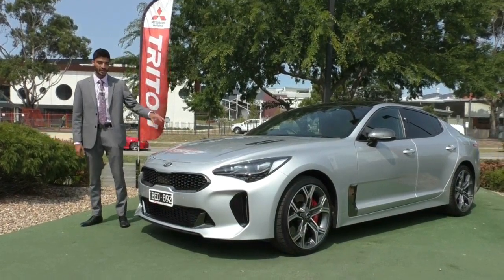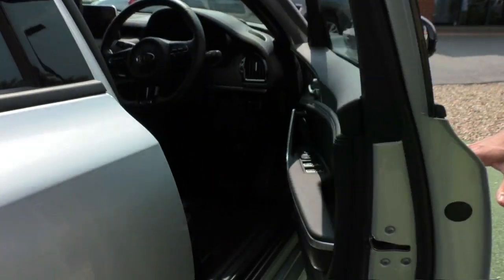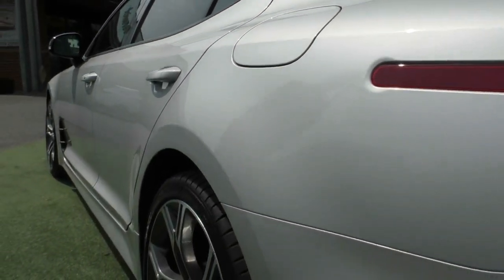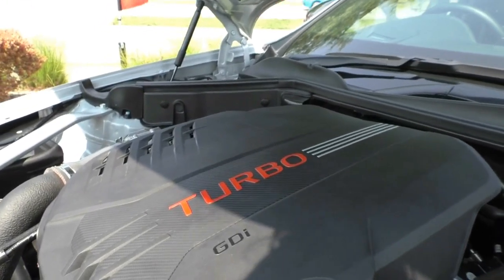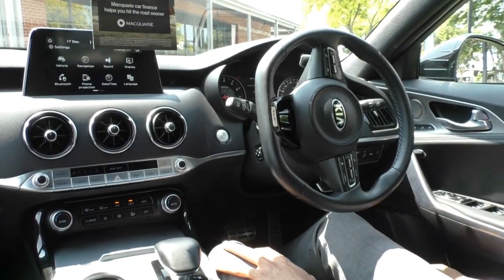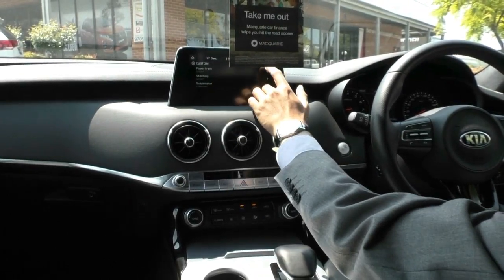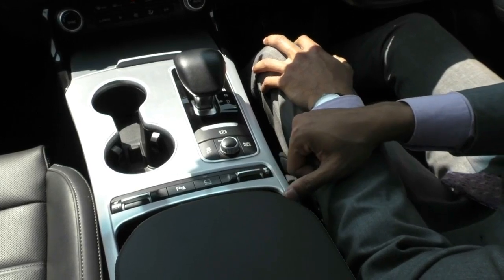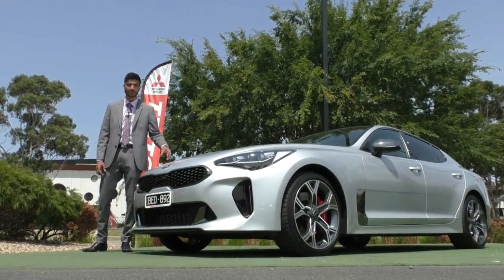Used 2018 Kia Stinger GT Auto Walkaround Video - U1766 - (December, 2019)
** BALANCE OF FACTORY WARRANTY ** REGO TO DEC 2020 ** iDRIVE THROTTLE CONTROLLER ** DASH CAMERA **

Awesome 2018 KIA Stinger GT in Silky Silver Colour & Black Leather Interior plus check out these figures:

6cyl, 3.3L Twin Turbo Petrol, 8 Speed Sports Automatic
- 272Kw of Power & 510Nm of Torque
- 4.9s Acceleration 0-100Km/h
- 10.2L/100Km Fuel Consumption Combined
- 580Km Fuel Average Distance

Luxury Features include Brembo Performance Brake, Sunroof, SAT NAV, 360 Degrees Camera, Front & Rear Parking Sensors, HUD, Leather Seats, Bluetooth Connectivity, Lane Departure Warning, Blind Spot Monitors, Driver’s Memory Seat, Power Tailgate, Proximity Keys & Push Button Start, Auto Wipers & Auto Headlights, Dual Zone Climate Control, Heated & Vented Front Seats, 5 STAR ANCAP Safety Rating with 7 Airbags, plus much more...